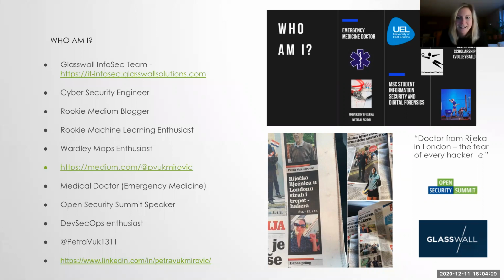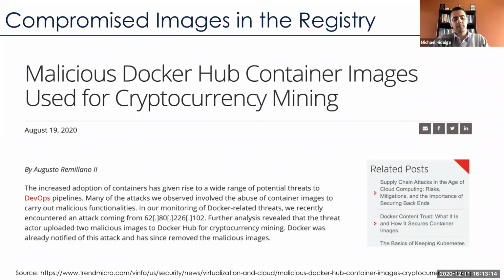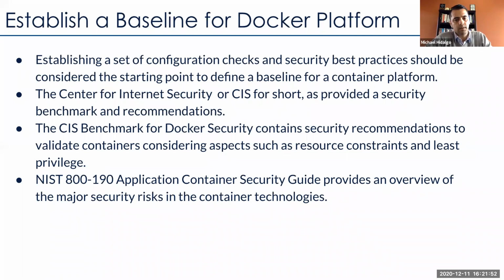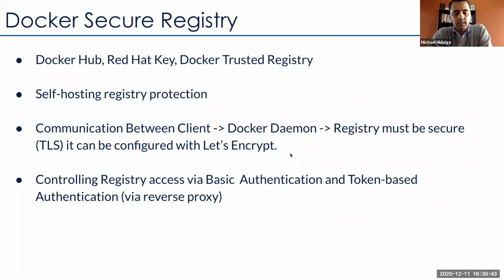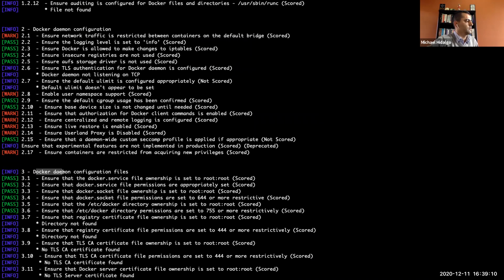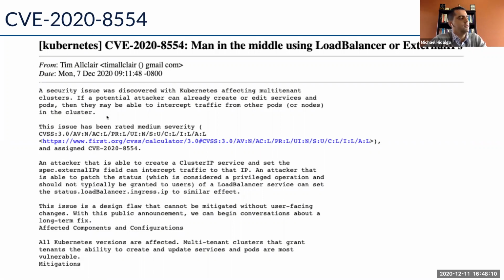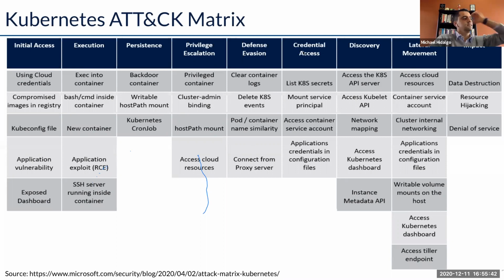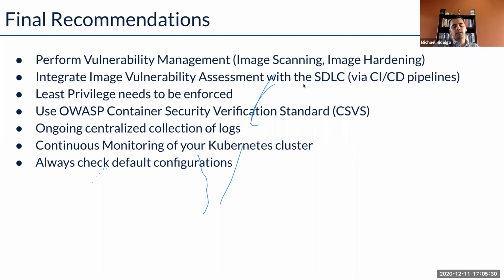Creating Secure Builds of Containers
By Michael Hidalgo and Petra Vukmirovic